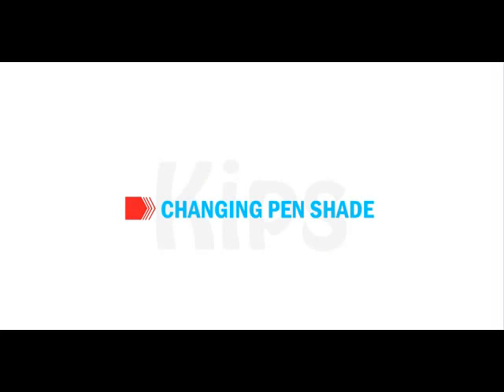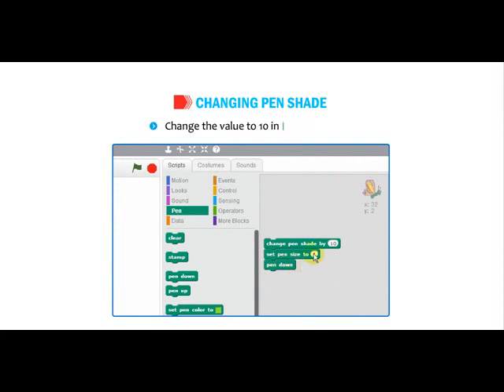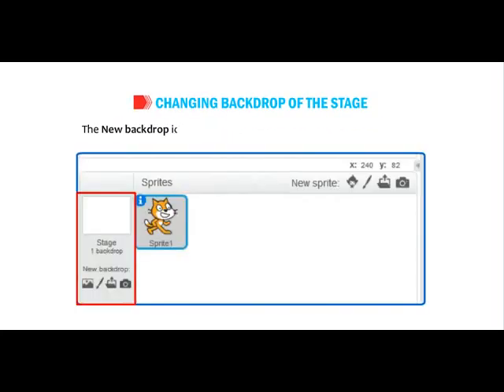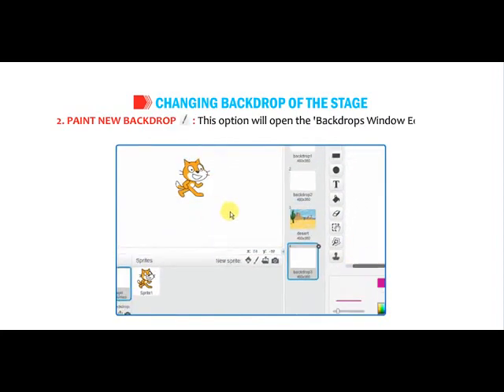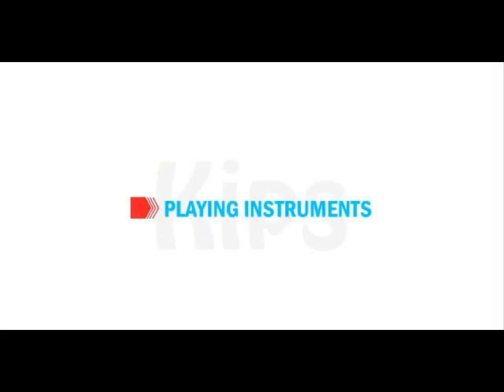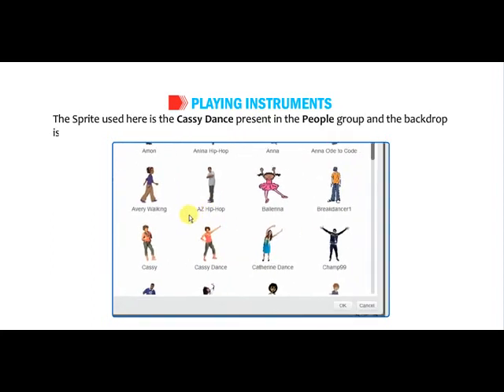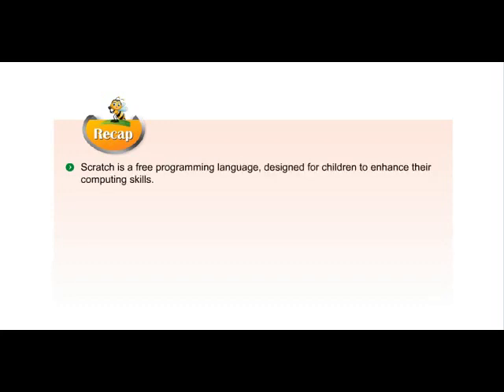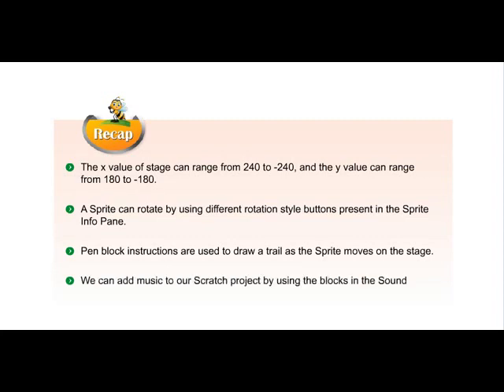Class 4 Computer More About Scratch Part 3